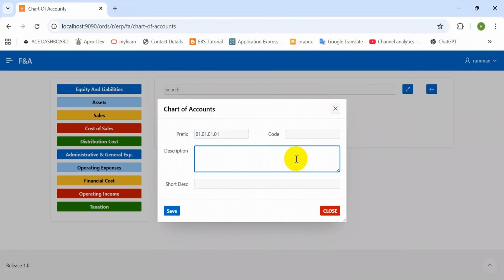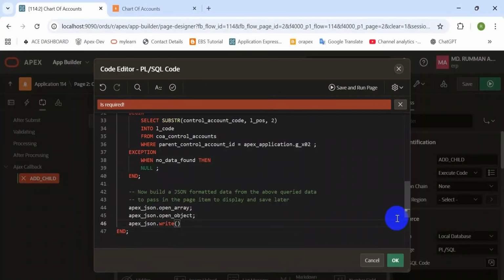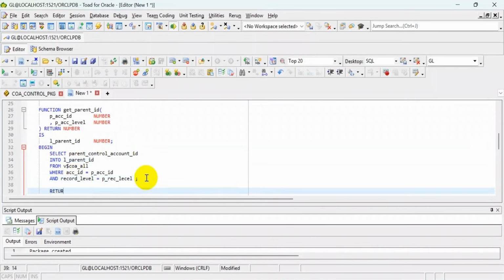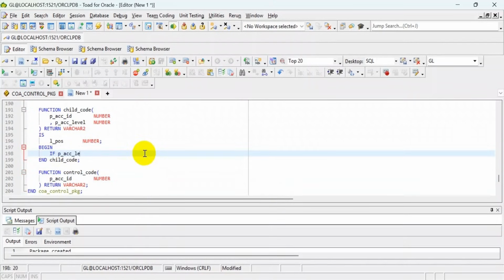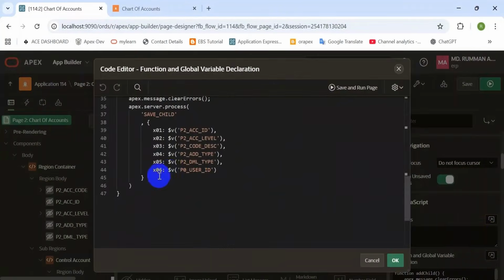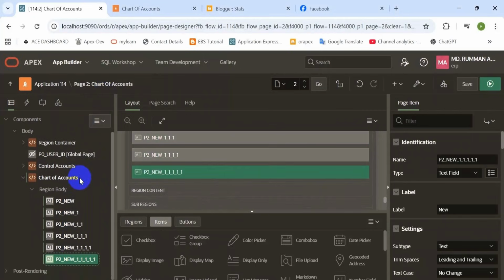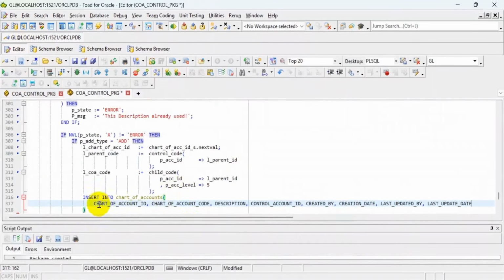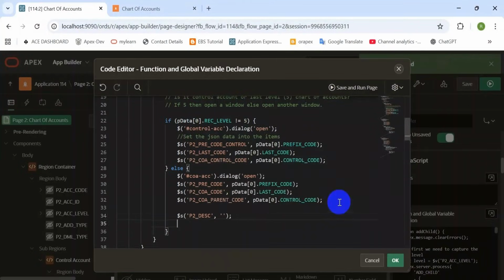Add Custom Context Menu in Tree Region || Implement Chart of Accounts (Part 2)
In this tutorial, we dive into deep to the powerful capabilities of Oracle APEX's Tree Region by building a dynamic and interactive Chart of Accounts (COA) module. This is Part 2 of the series, where you will learn how to structure your account hierarchy visually using the Tree Region, and extend its functionality with a custom context menu for enhanced user interaction.

🔹 What You’ll Learn:
How to create a Tree Region in Oracle APEX
Techniques to display hierarchical data (like COA) in a tree structure
How to build a right-click context menu with custom actions (e.g., Add, Edit, Delete)
Best practices for managing parent-child nodes in financial or organizational structures. You will find neccessary code from here-
🔹 Use Case:
This video is ideal for Oracle APEX developers looking to implement an intuitive and interactive financial module, especially those working on ERP, Accounting, or HR systems where hierarchical data structures are essential.